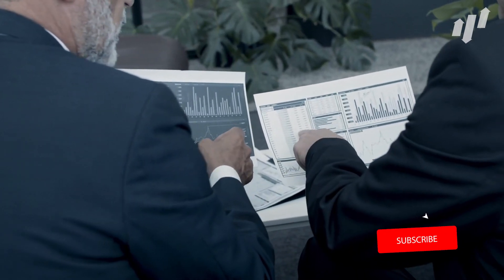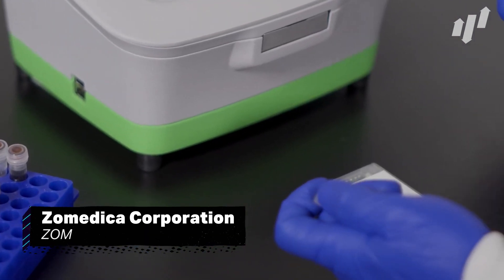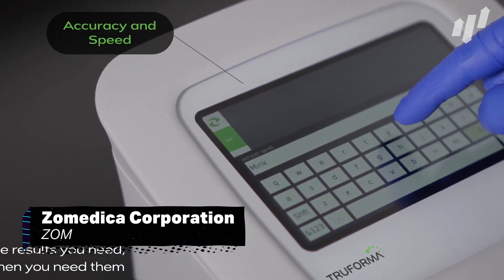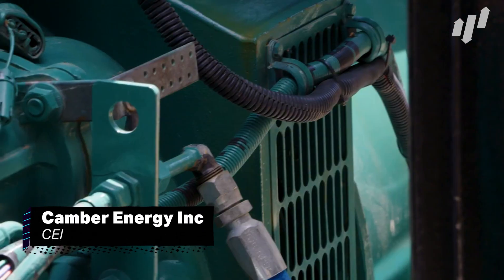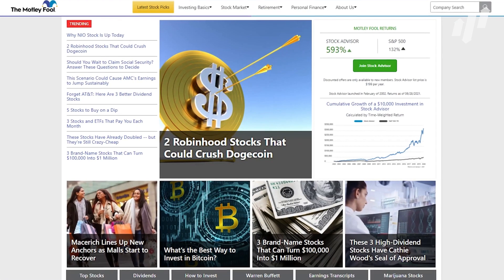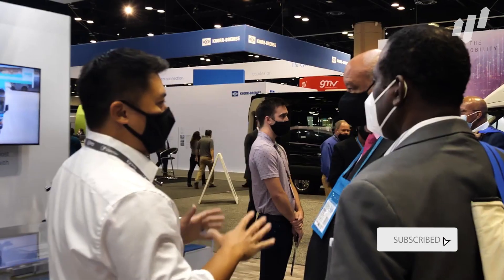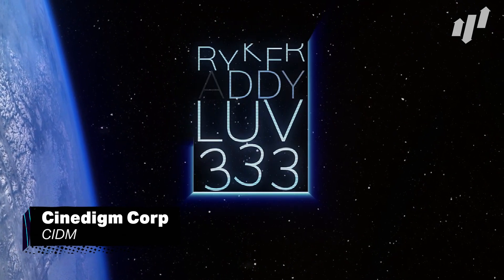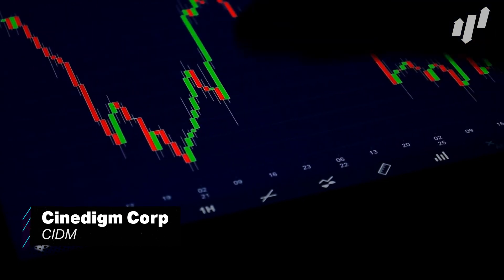The 6 Best Robinhood Penny Stocks To Buy Right Now!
Even a decade ago, the idea of regular people trading on the stock market was a pipe dream, but investing apps such as RobinHood have made trading stocks a breeze. Penny stocks are a great way to get a portfolio started and we’re here to give you the breakdown of the best options to consider right now.

You can join Motley Fool Stock Advisor and receive top-of-the-line stock guidance sent straight to your inbox - new members receive an introductory offer and will pay just $99/year

Finally, for more trade ideas and stock market information you can check out our

Happy Investing! - TSD